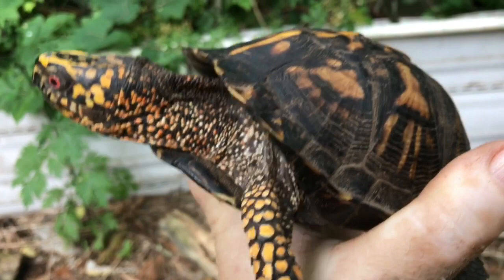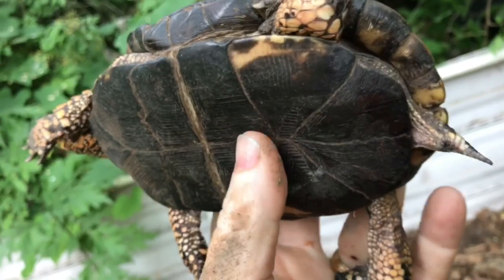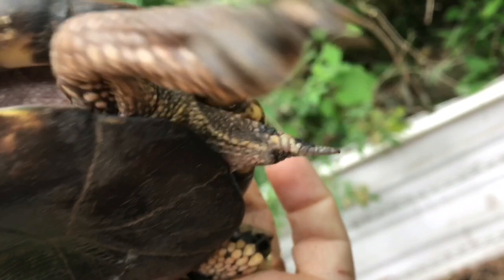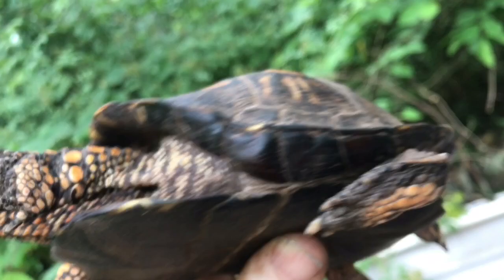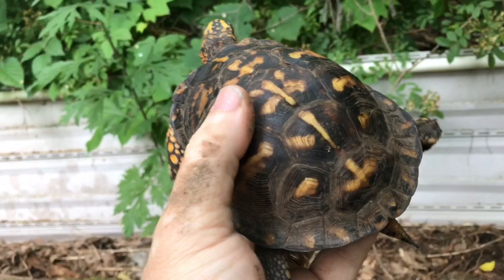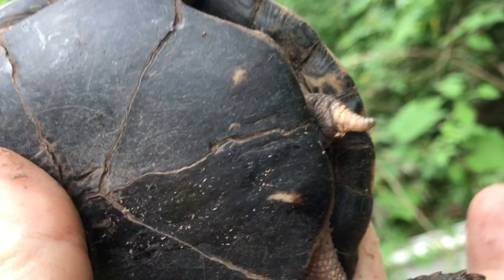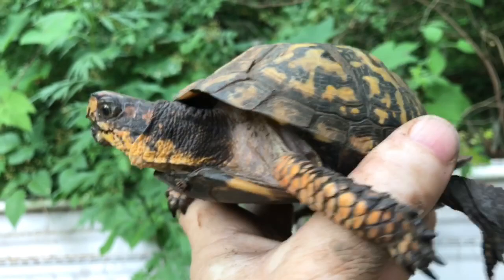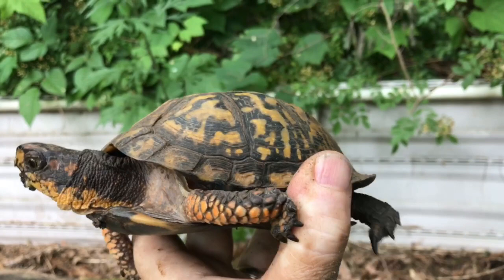Male or Female Eastern Box Turtle?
I show how to tell if an eastern box turtle is male or female. There are a few features to look at but the most reliable feature is the tail and the position of the cloaca along the length of the tail.